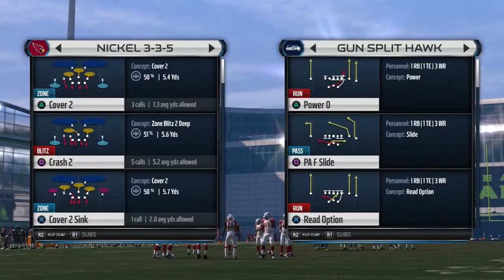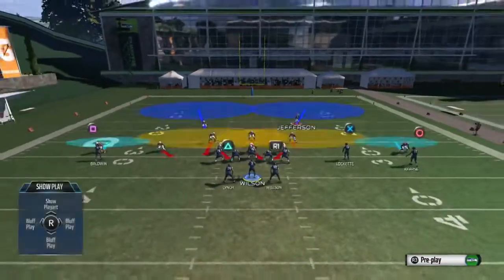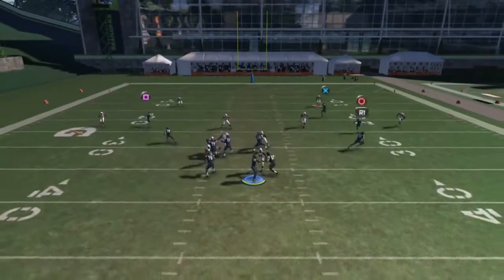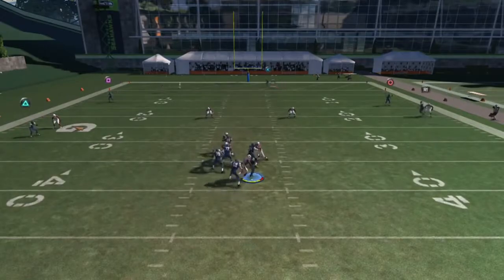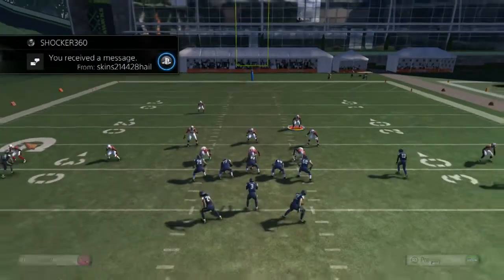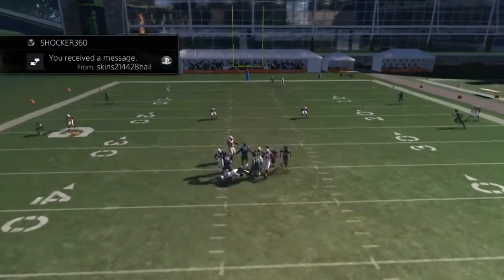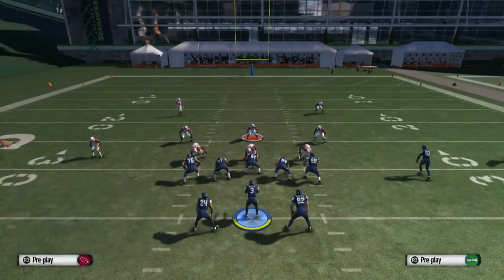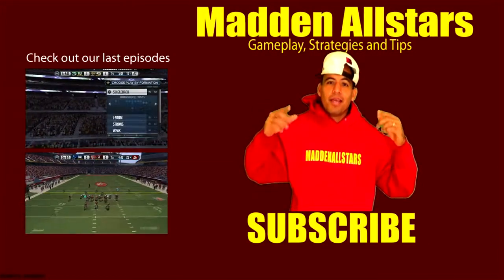Madden 15 335 Nickle Easy B GAP BLITZ Smash 2 Madden 15 Defense Tips